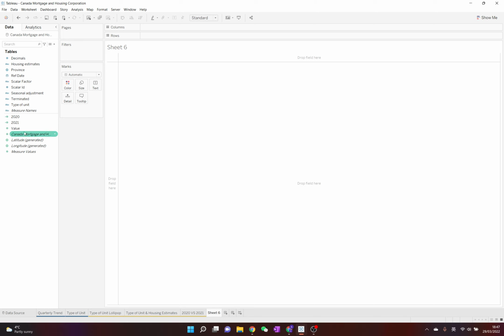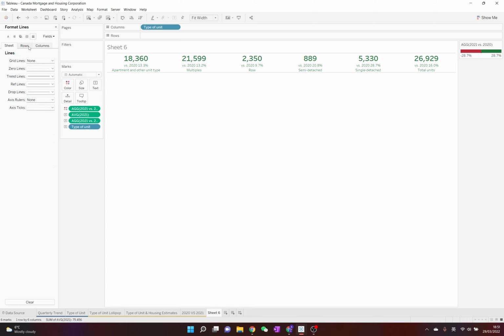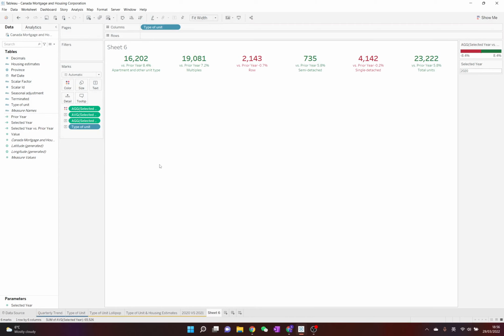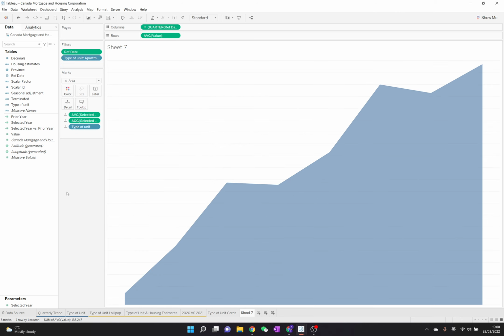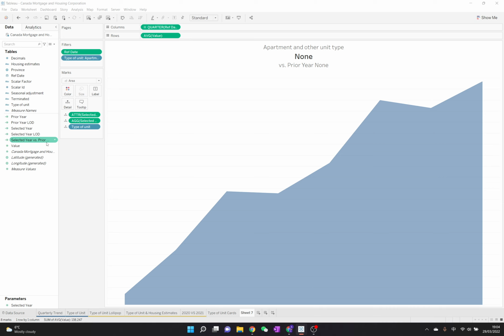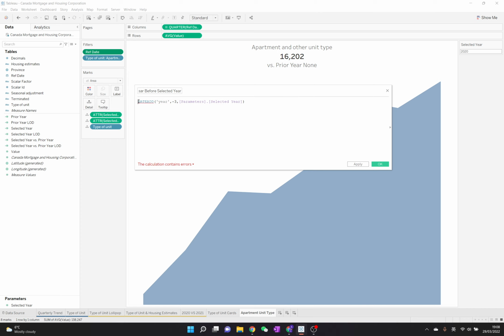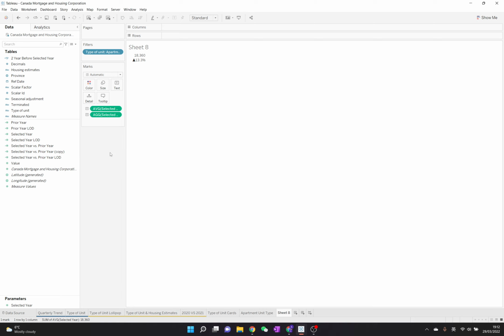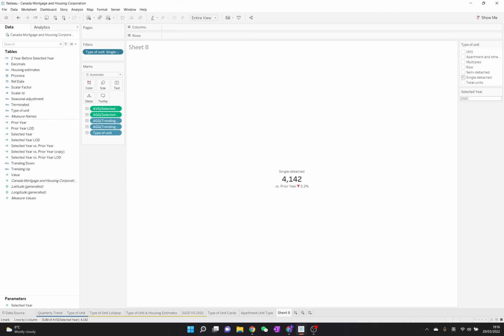Tableau Practice 4. Cards